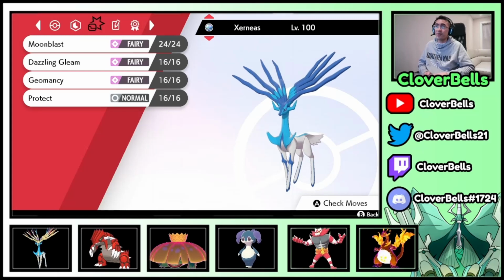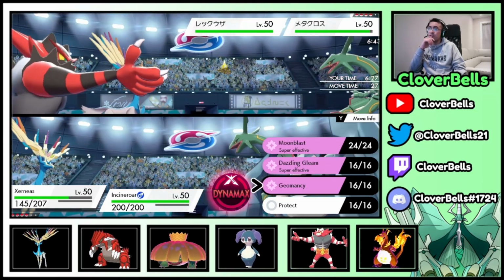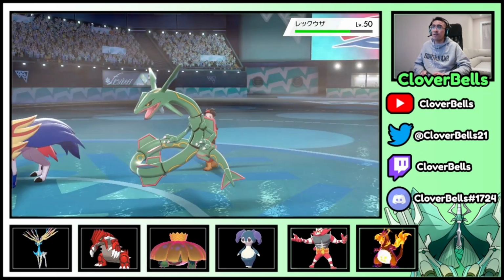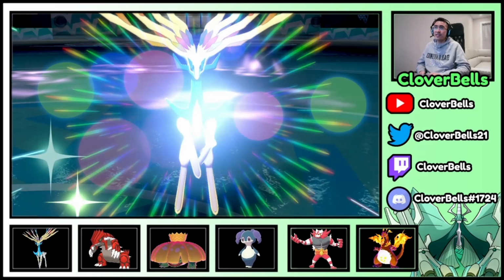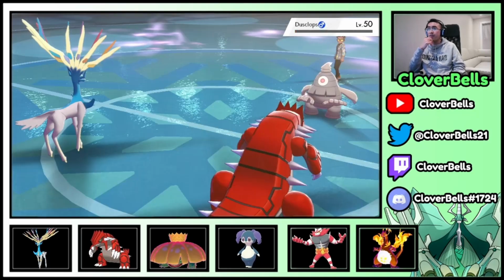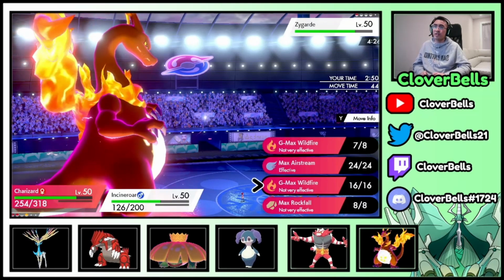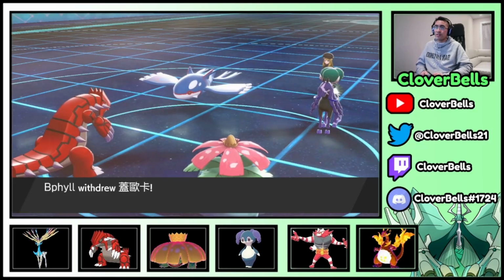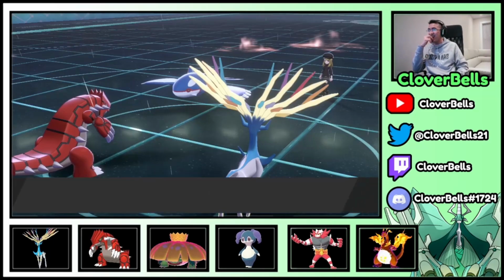Series 12 Xerneas - Groudon Team! | VGC 2022 | Pokemon Sword & Shield | Ranked Wi-Fi Doubles Ladder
In this video, we showcase the Xerneas & Groudon for Series 12 that we made in the teambuilding video a few days ago on ranked ladder! Xerneas is an interesting niche restricted at the moment since it matches up well into certain restricteds that are also doing well - most notably Yveltal & Palkia. Xerneas may not be able to OHKO things due to dynamax, but a +2 Fairy STAB move can still deal heavy damage or even still OHKO certain Pokemon. The key to keep in mind is that because there's so much Zacian running, positioning and pressure from your partner Pokemon is key.

Groudon is a good restricted to pair with Xerneas since it brings a long a sun core that does well into Zacian, such as the Charizard. The Venusaur is also a good dynamax option against Kyogre teams and both deal DoT's that can also allow for Xerneas to sweep in the late game after many opposing Pokemon have taken significant chip damage. Incineroar comes for Fake Out pressure to help set up Geomancy, while also neutralizing Zacian's and other physical Pokemon's damage. The final slot was interchangeable, as Indeedee-F seemed like a good choice to provide redirection support.

Time Stamps:
0:00 - Introduction & Team Preview
3:47 - Battle #1 (vs. Zamazenta/Metagross/Regieleki/Rayquaza/Rillaboom/Incineroar)
17:39 - Battle #2 (vs. Zygarde/Dusclops/Zekrom/Hatterene/Blastoise/Indeedee-F)
34:24 - Battle #3 (vs. Dusclops/Kyogre/Incineroar/Calyrex-Shadow Rider/Tyranitar/Amoongus)
44:39 - Rental Code & Recap